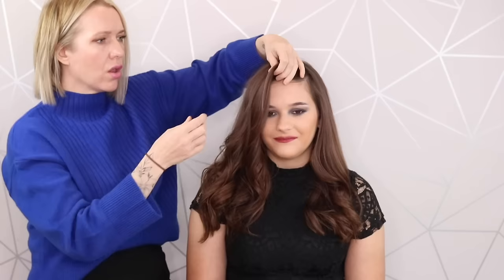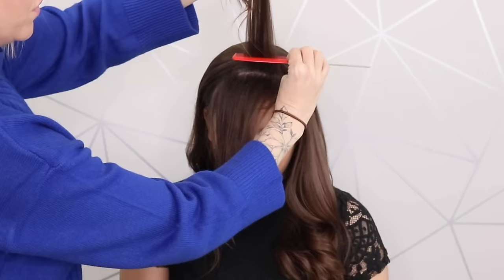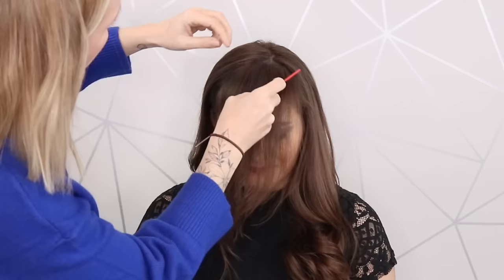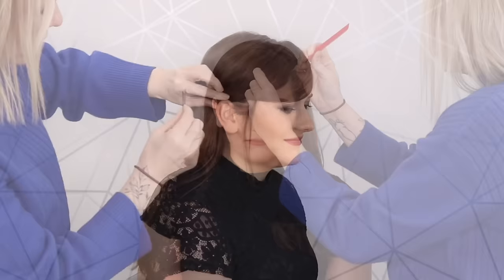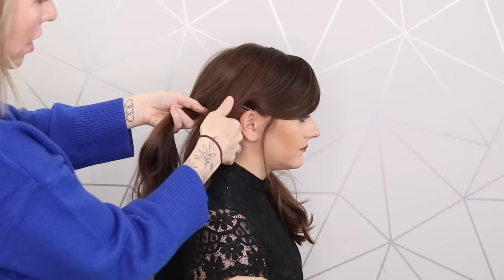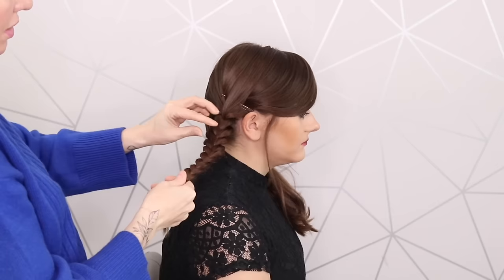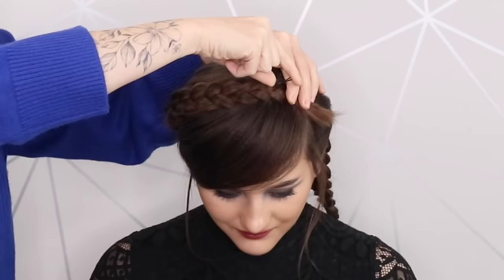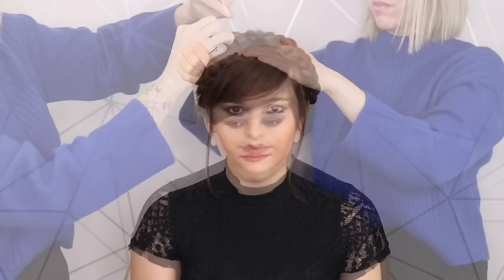The best wednesday addams hair tutorial!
Do you want to learn how to do the best wednesday addams hair tutorial?
you can also learn how to do fake bangs!